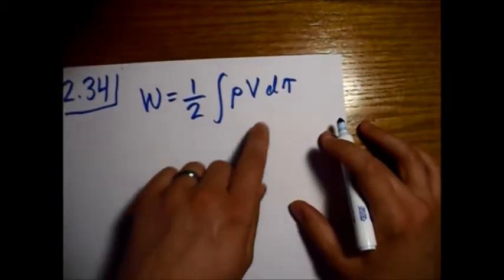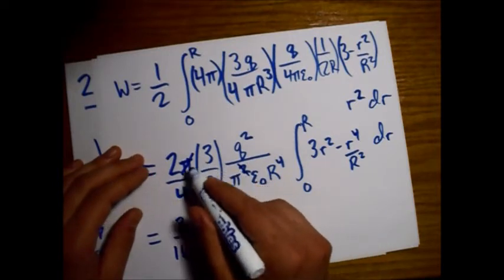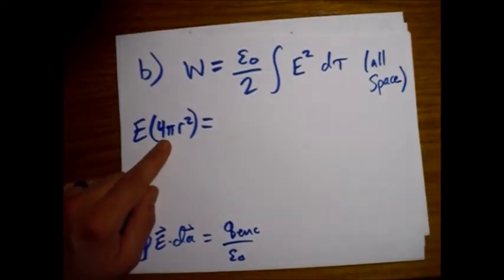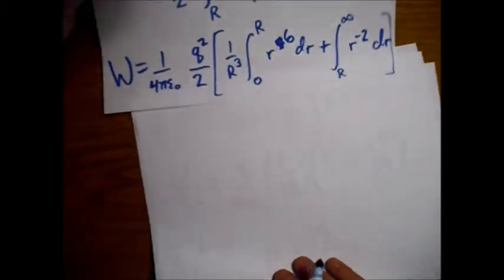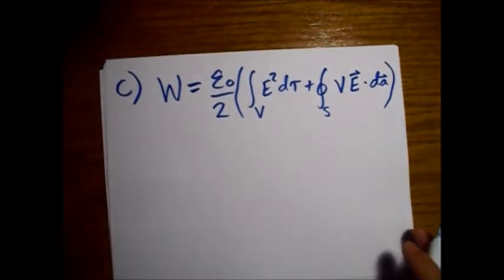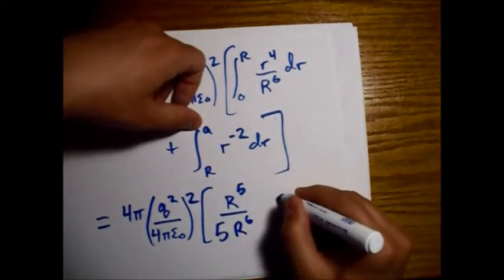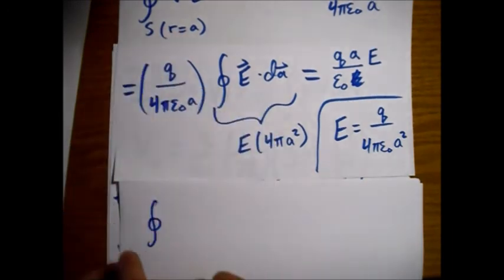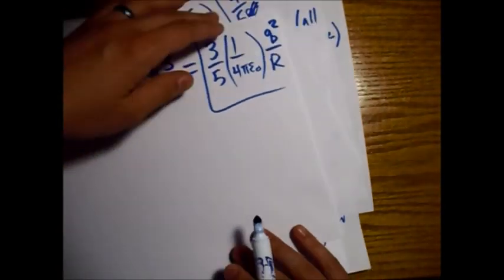Griffiths Electrodynamics Problem 2.34: Energy of Charged Sphere, 3 Different Methods